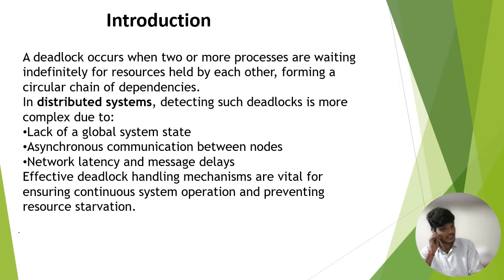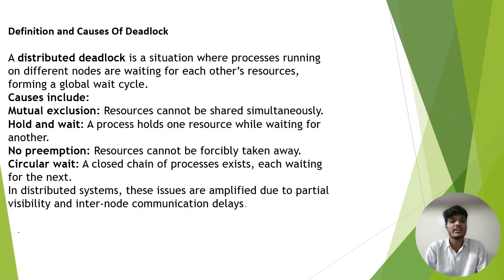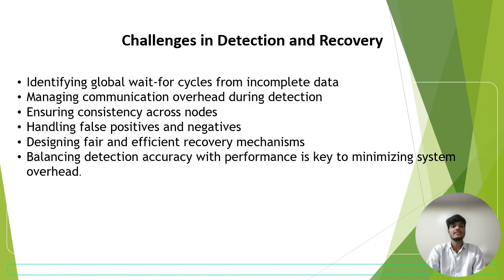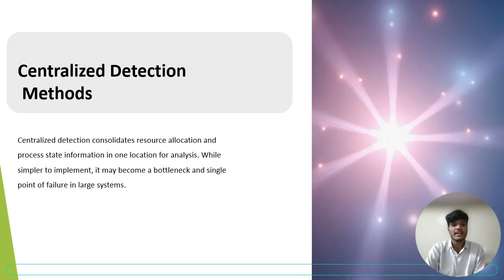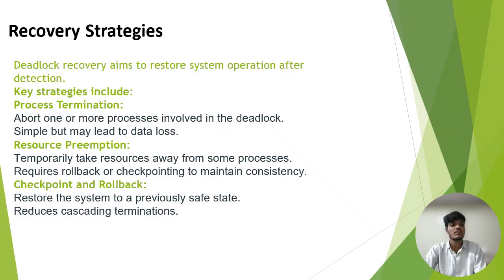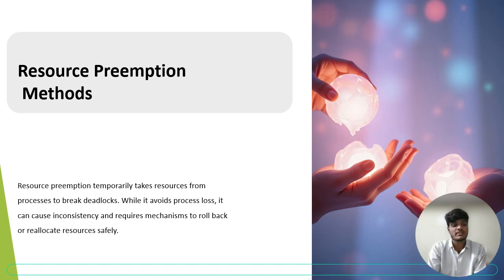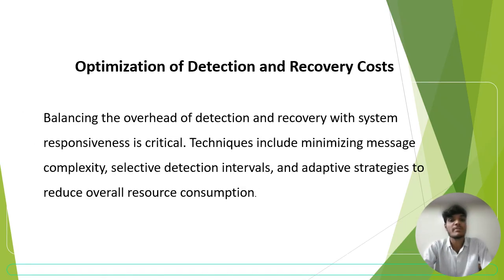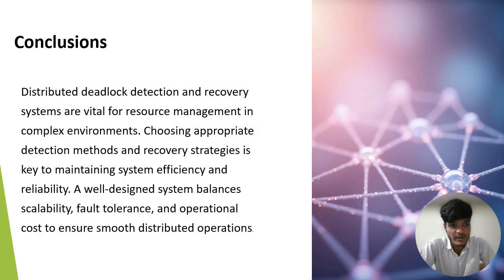dead locks and recovery systems in operating systems